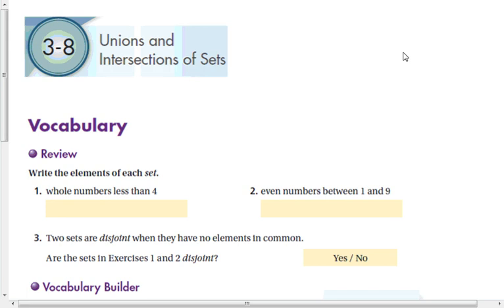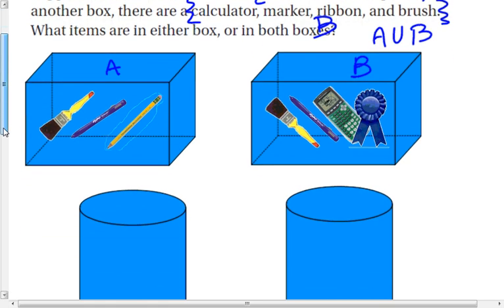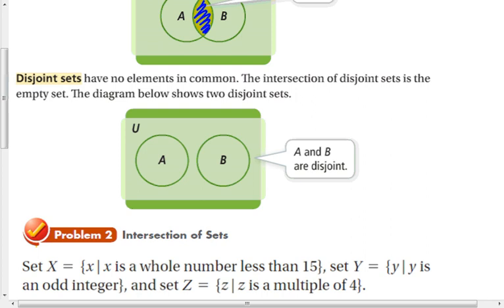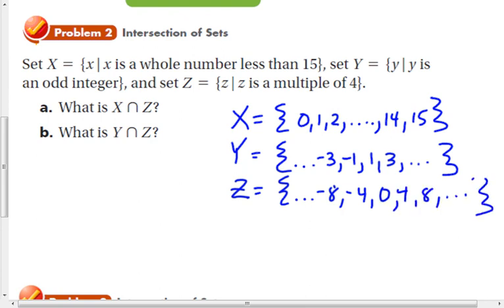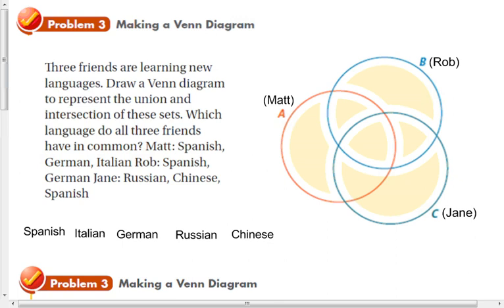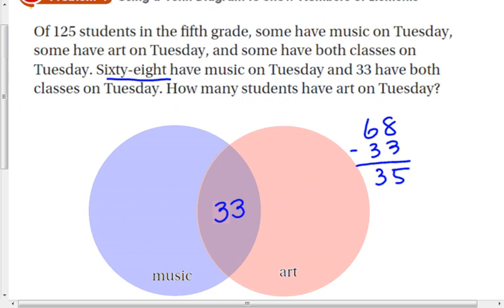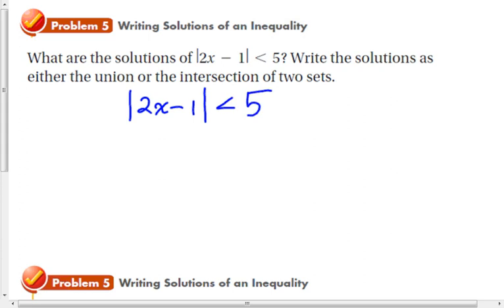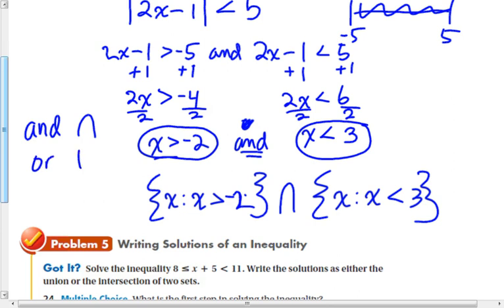Lesson 3 8